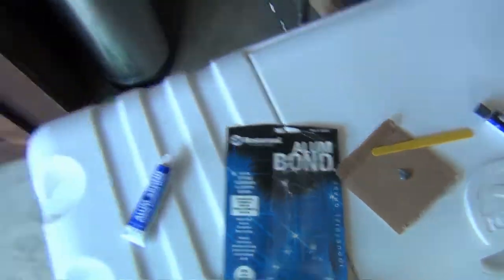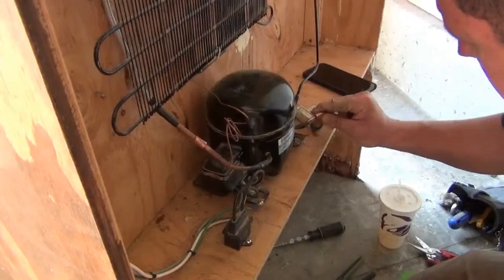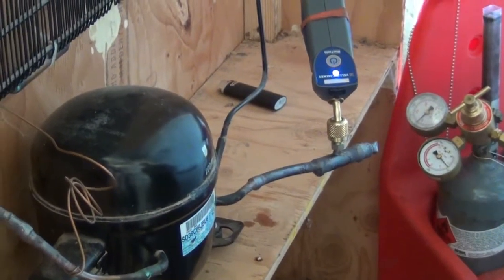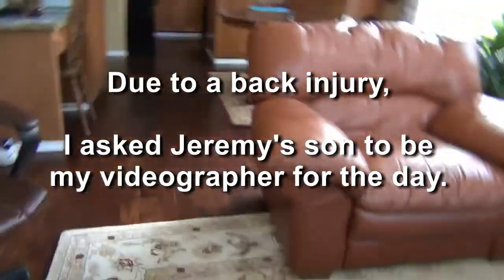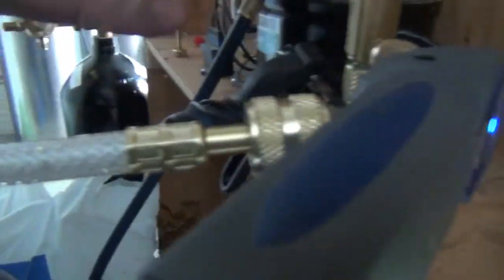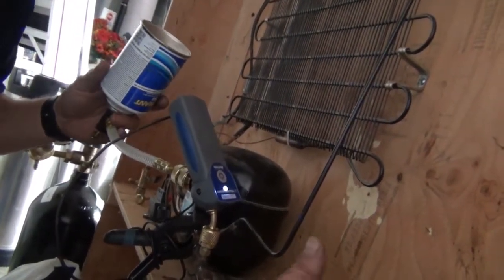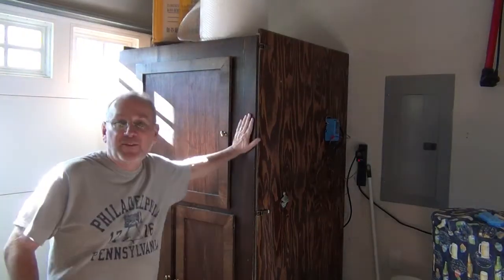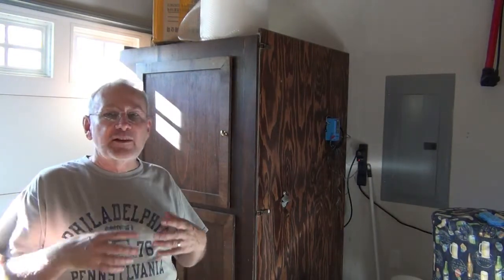HBW 224: Freon Leak in Fermentation Chamber - Repairing an old refrigerator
Thanks to my dear friend and life mentor Jeremy.
And special thanks to Jeremy's son. (Who will remain nameless, because because he is a minor.)